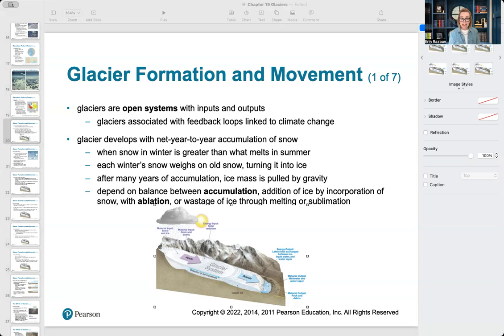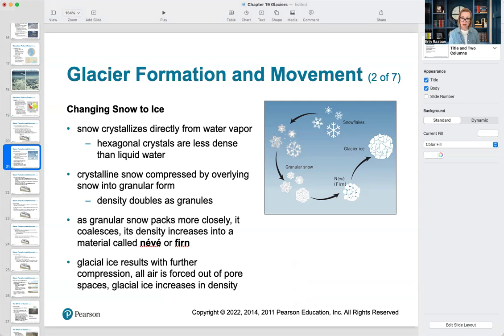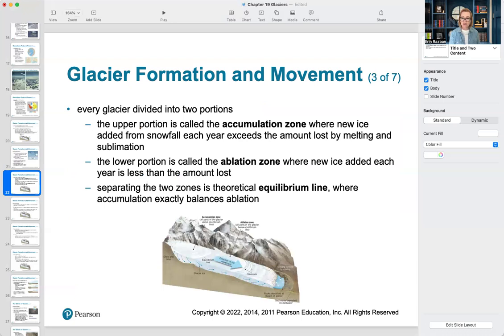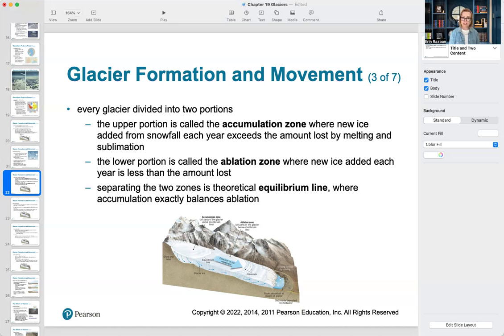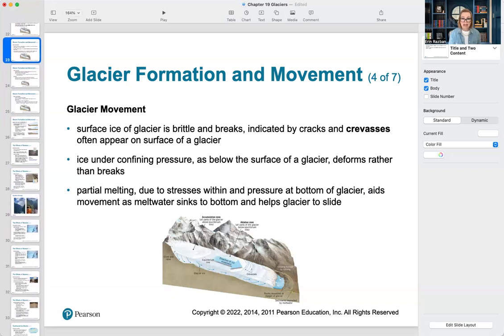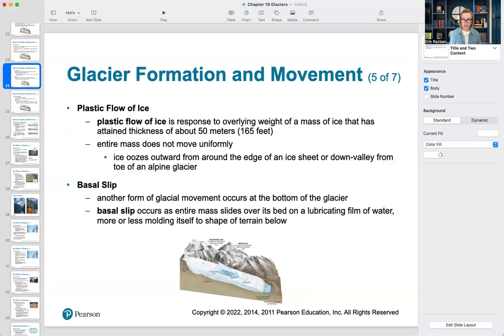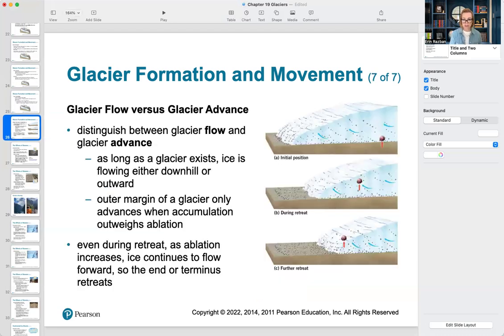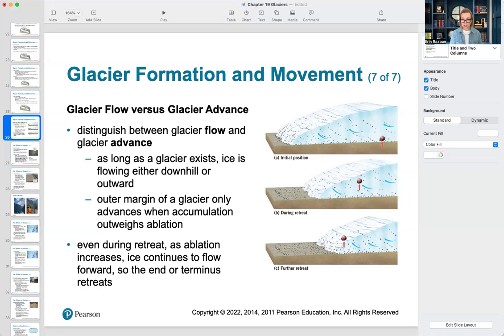Chapter 19 Part 3 Formation and Movement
This lecture examines glacier formation and movement, explaining how these dynamic ice bodies require specific conditions to develop. The core requirement is net annual snow accumulation, where winter snowfall exceeds summer melt. The transformation from snow to glacial ice occurs through stages, beginning with fresh snow compressing into firn (a half-water-density intermediate stage), eventually becoming dense glacial ice as air spaces are eliminated—a process taking years to decades. Glacier survival depends on the balance between accumulation (snow addition at higher elevations during winter) and ablation (melting and sublimation at lower elevations during summer), with the equilibrium line marking where these processes balance. The lecture describes how glaciers move differently than rivers, with ice behaving like a plastic material under pressure, moving faster at the surface and center than at the sides and bottom due to friction. It distinguishes between glacial flow (internal ice movement) and glacier advance (terminus movement), noting that even retreating glaciers continue flowing downhill internally. Using examples like the Mendenhall Glacier, which has retreated significantly despite continuous flow, the lecture emphasizes how glaciers serve as sensitive climate change indicators, reflecting the complex relationship between temperature, precipitation, and time.